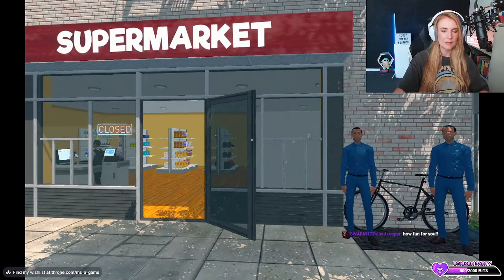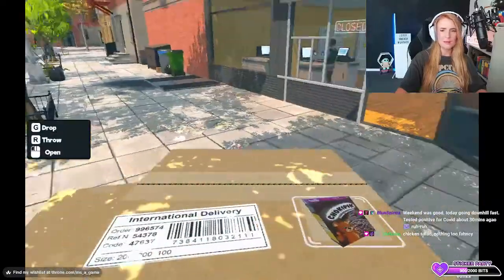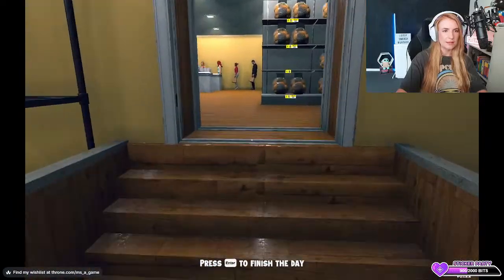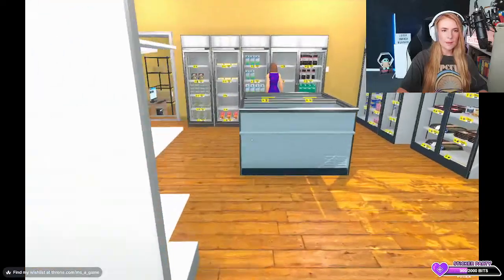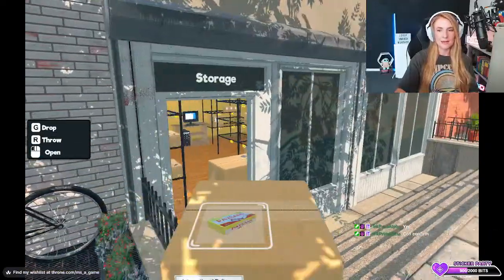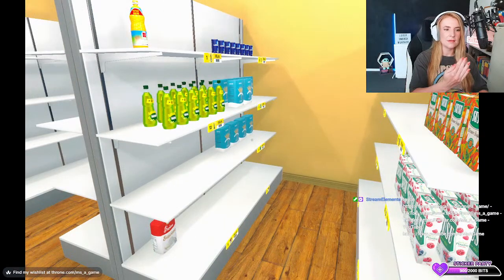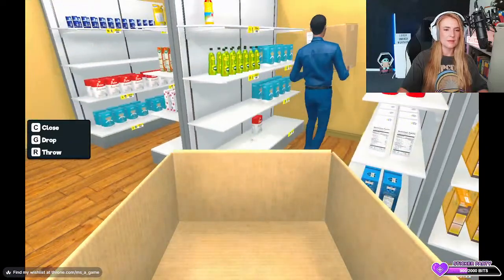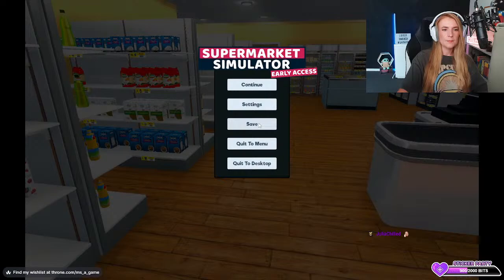Come and price gouge with me in Supermarket Simulator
Supermarket Simulator is a newly released game (21st Feb 2024) currently in early access. With overwhelmingly positive early reviews on Steam, I can't wait to play this!